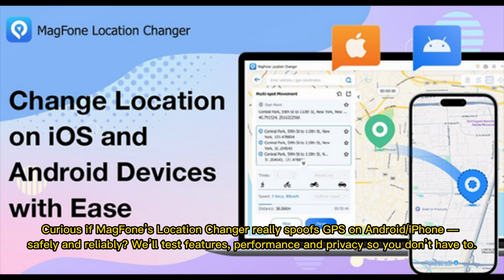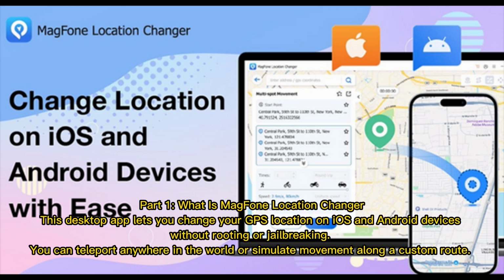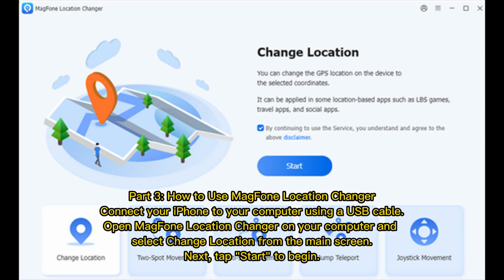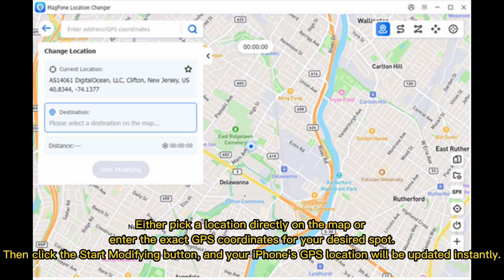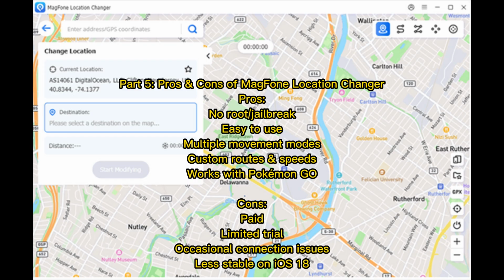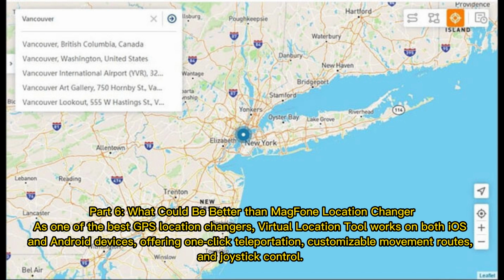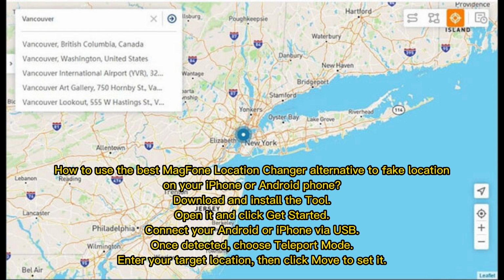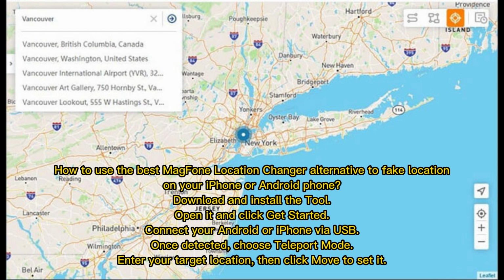MagFone Location Changer Review: Does It Meet My Expectations? Fixed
In this detailed MagFone Location Changer review, you'll learn the main aspects of the tool, including its overview, features, user guide, pricing, support, pros, cons, and 1 alternative.

00:00 Start
00:16 Part 1: What Is MagFone Location Changer
00:33 Part 2: Key Features of MagFone Location Changer
00:38 Part 3: How to Use MagFone Location Changer
01:08 Part 4: Pricing and Audience of MagFone Location Changer
01:13 Part 5: Pros & Cons of MagFone Location Changer
01:34 Part 6: What Could Be Better than MagFone Location Changer